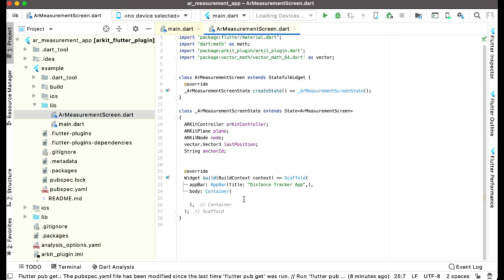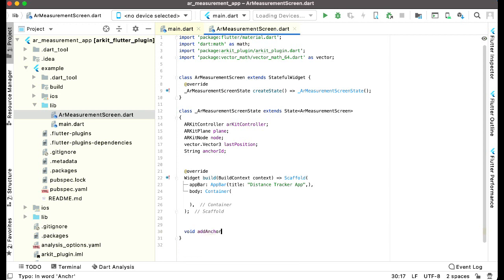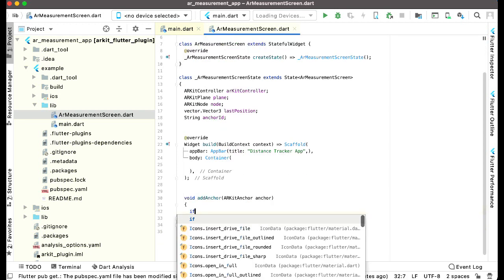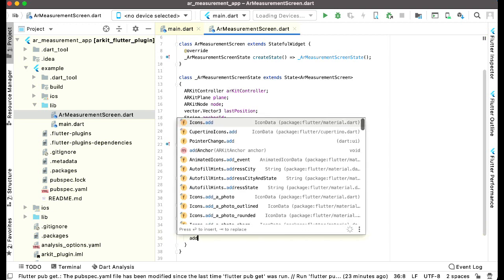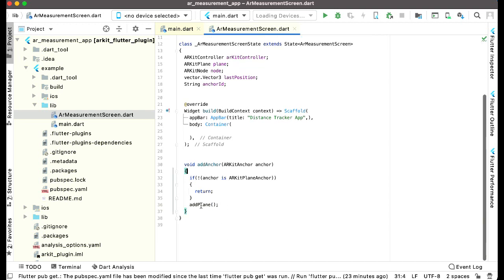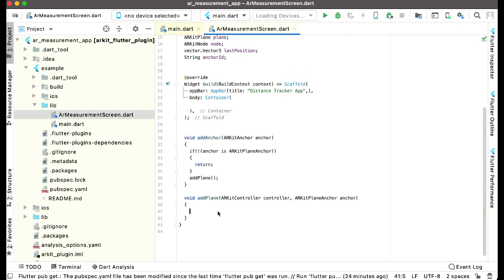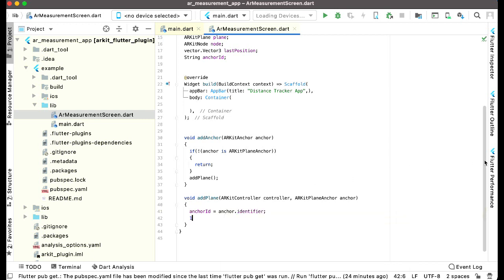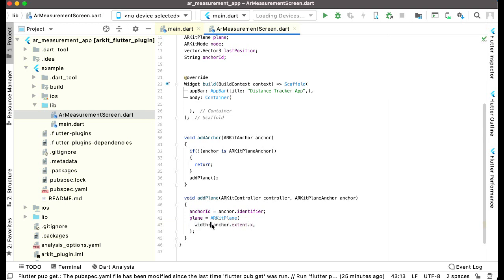Flutter 2.5 Augmented Reality App - AR Measurement App Tutorial 02 - Flutter ArKit Developer Course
This is tutorial#02 of Flutter 2.5 Apple ARKit iOS Augmented Reality AR Measurement App using Flutter with Android Studio. We will develop Step by Step this AR Distance Tracker App. (AR Tape Measure App)

you can also join our:
Flutter 2.0 Apple ARKit iOS Augmented Reality Course. Where you can learn and develop 15+ AR iOS Apps. Link to Course

ARKit:
Integrate iOS device camera and motion features to produce augmented reality experiences in your app or game.
Augmented reality (AR) describes user experiences that add 2D or 3D elements to the live view from a device’s camera in a way that makes those elements appear to inhabit the real world. ARKit combines device motion tracking, camera scene capture, advanced scene processing, and display conveniences to simplify the task of building an AR experience. You can create many kinds of AR experiences with these technologies using the front or rear camera of an iOS device.

Dive into the world of augmented reality. Build unparalleled augmented reality experiences for hundreds of millions of users on iOS and iPadOS, the biggest AR platforms in the world. With powerful frameworks like ARKit and RealityKit, and creative tools like Reality Composer and Reality Converter, it’s never been easier to bring your ideas to life in AR.